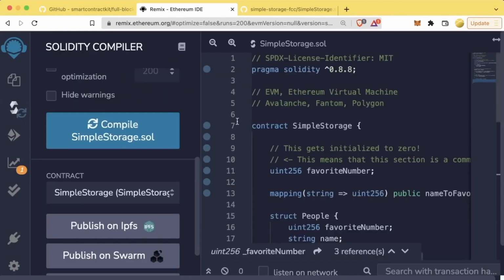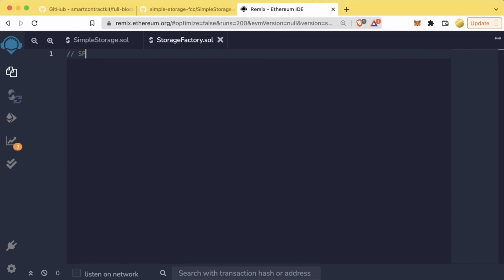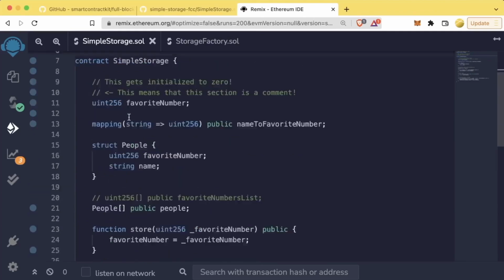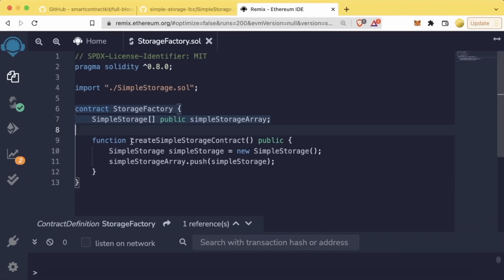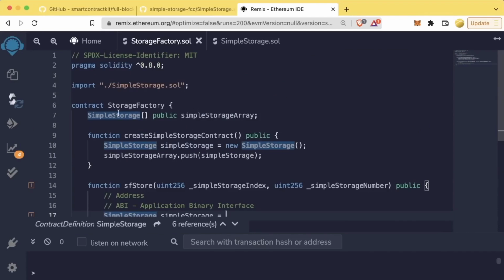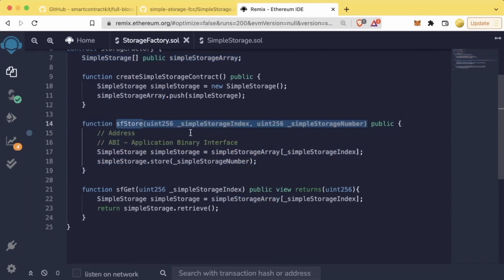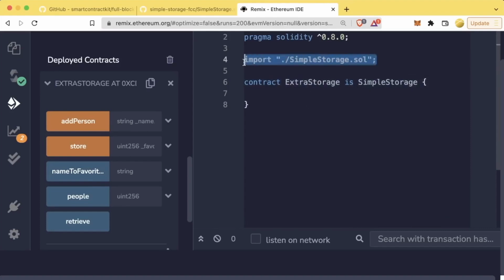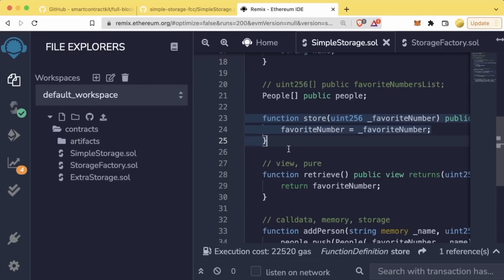lesson 3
Для перевода